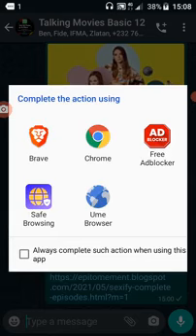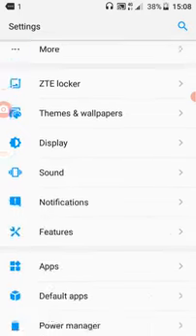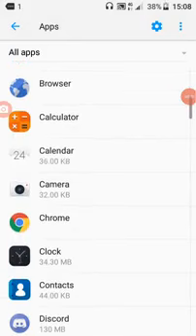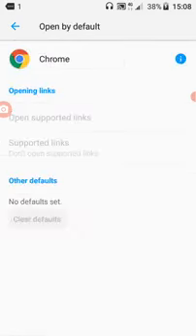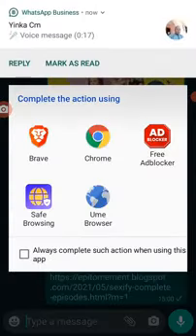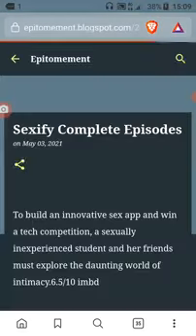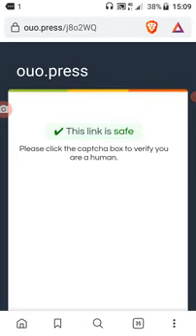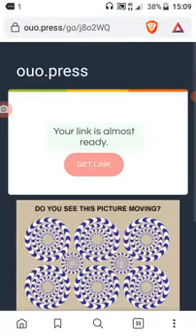How to download on Epitomement